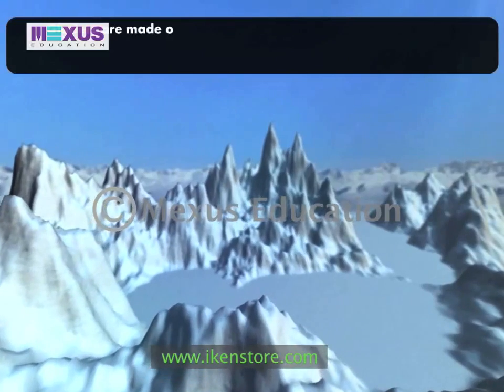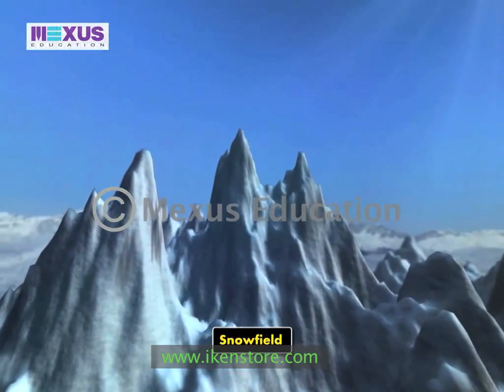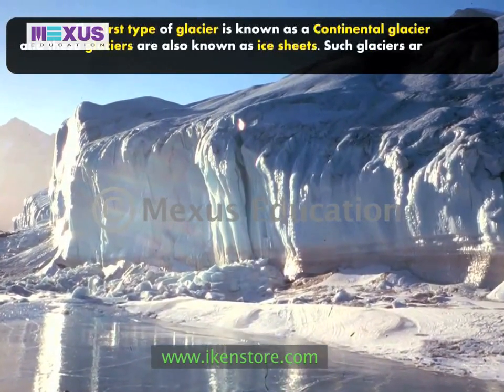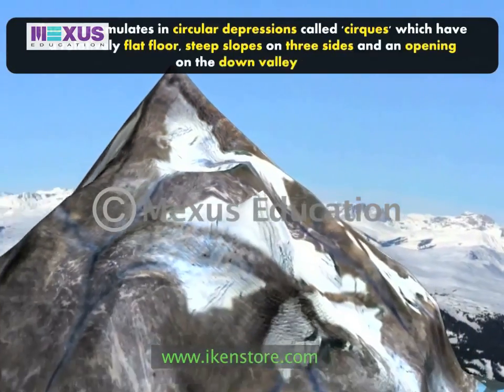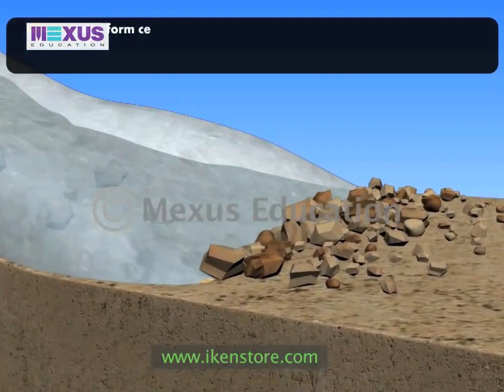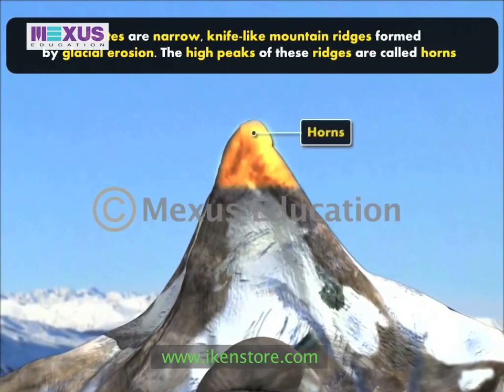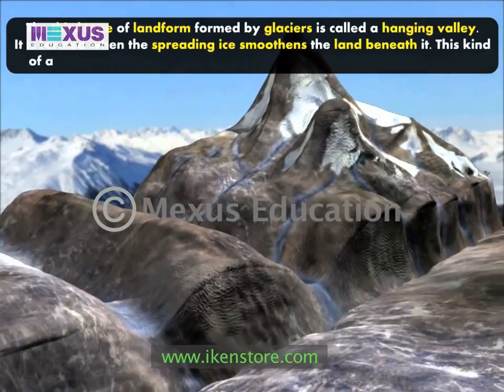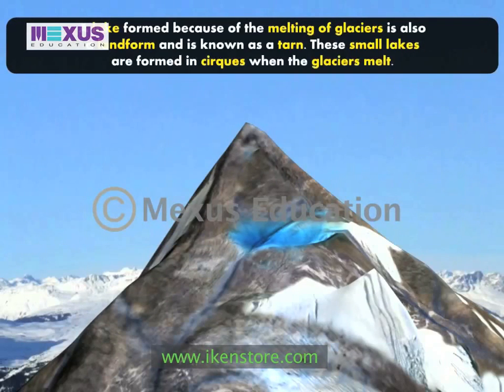Agents of Gradation - Glaciers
This video explains the role played by glaciers as an agent of gradation as well as the different landforms formed by them.